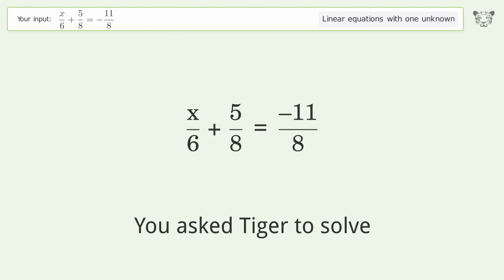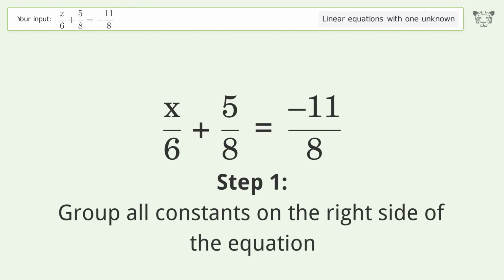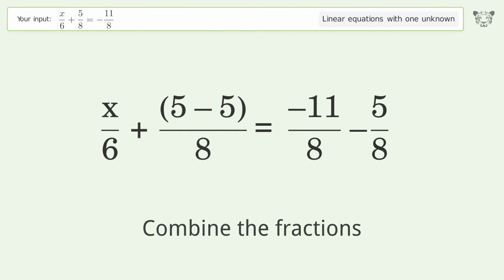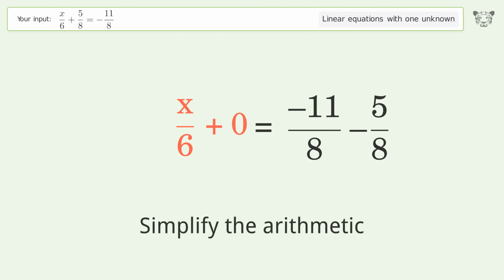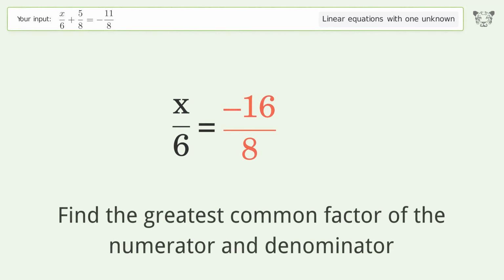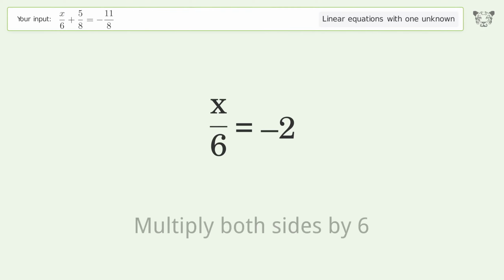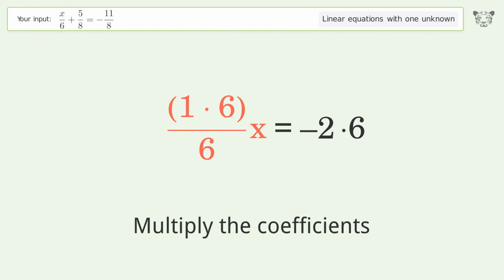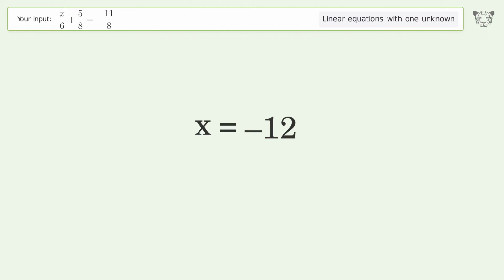Solve x/6+5/8=-11/8: Linear Equation Video Solution | Tiger Algebra